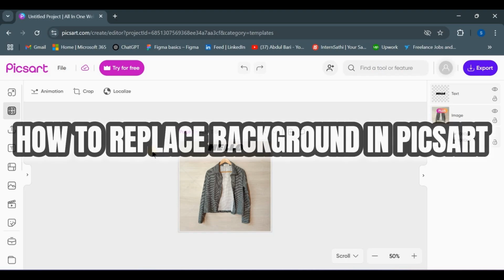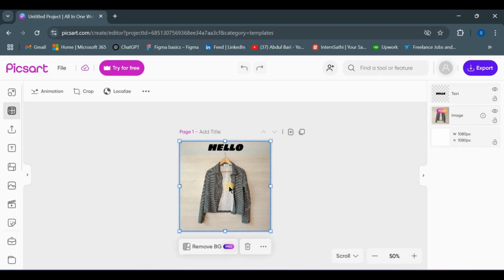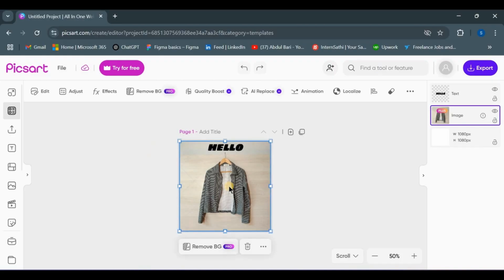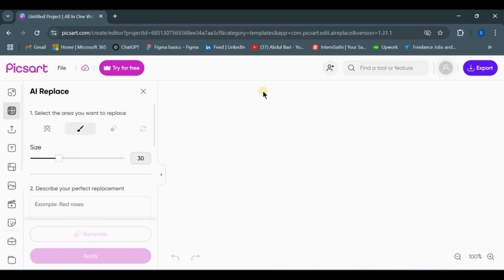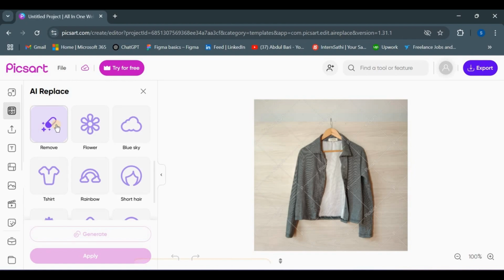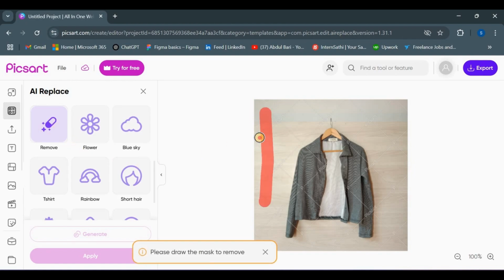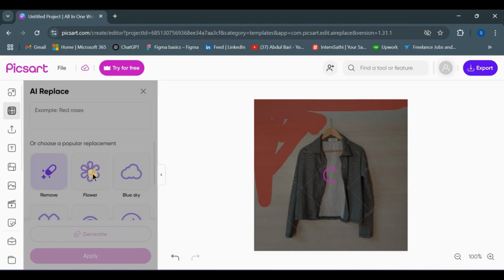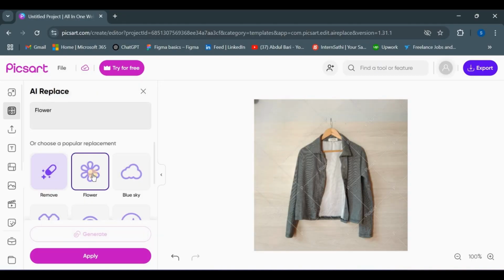How to Replace Background in Picsart 2025?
Replacing the background in Picsart allows users to transform the setting of their photos by seamlessly swapping out backgrounds with new images or colors. This feature provides creative freedom for designing unique visuals suitable for social media, marketing content, or personal projects.

With powerful cutout tools and background layering options, Picsart makes it easy to create polished composites with realistic blends and smooth edges. This enhances your design capabilities and elevates photo storytelling.